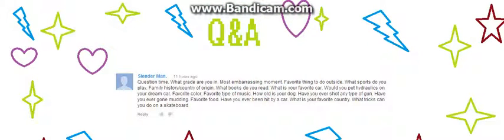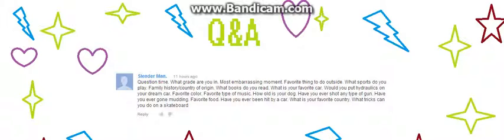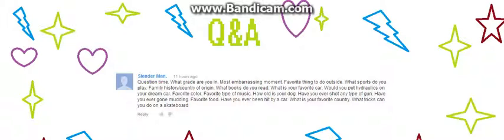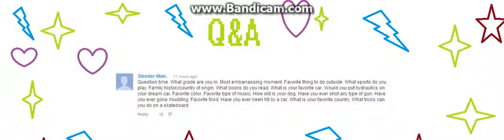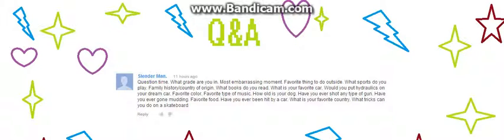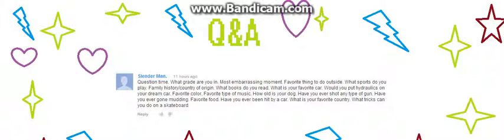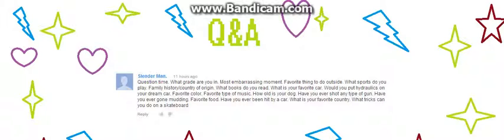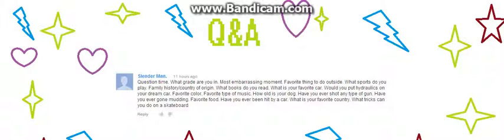11 Subscribers Video- Q&A